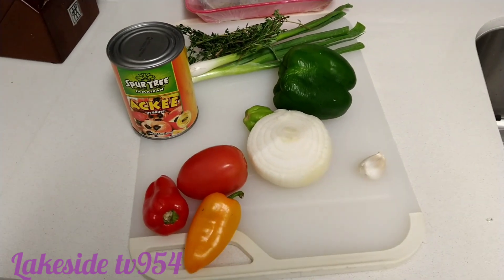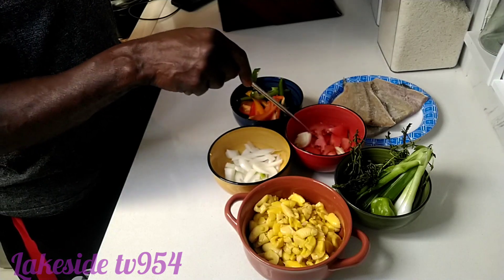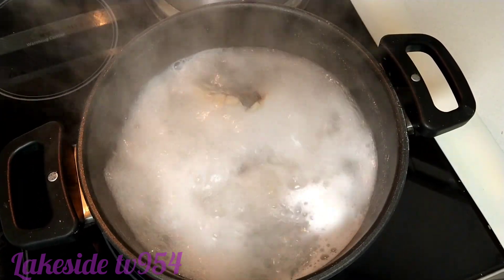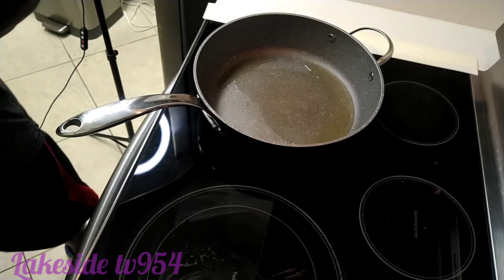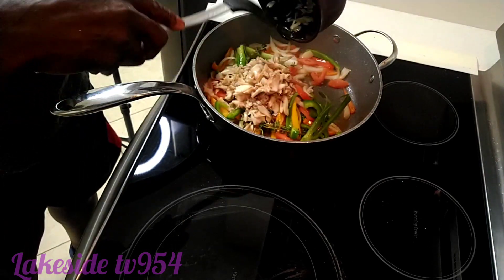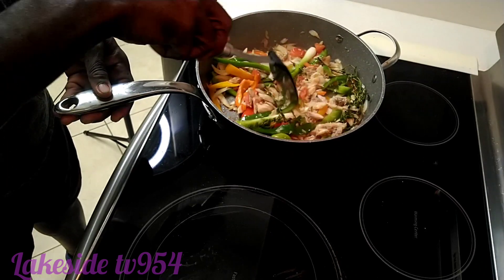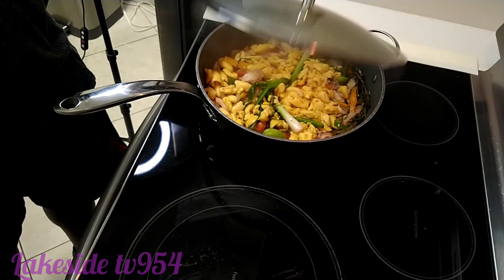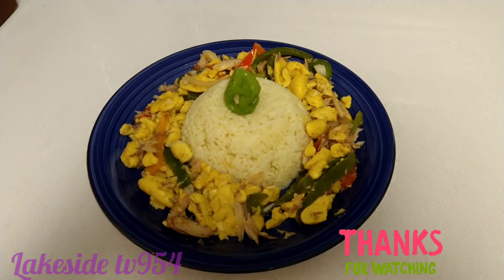how to cook 🇯🇲Jamaica national dish ackees and saltfish